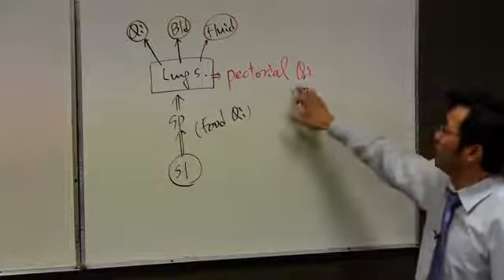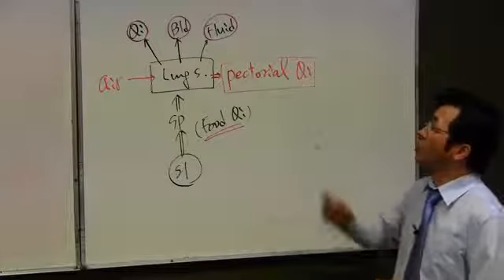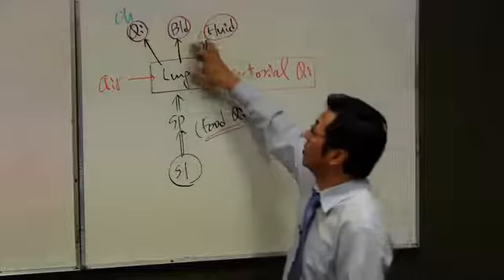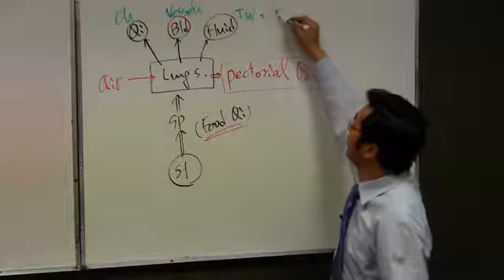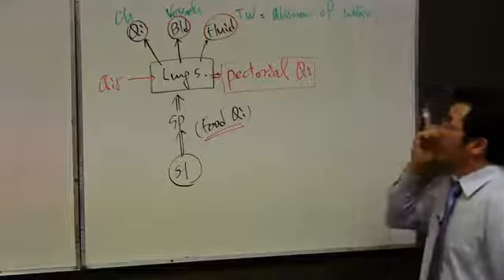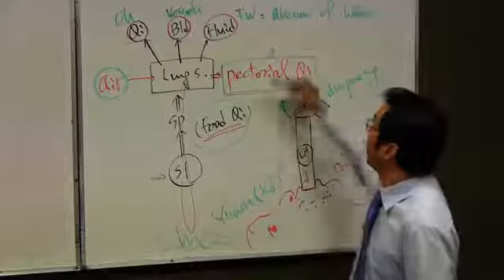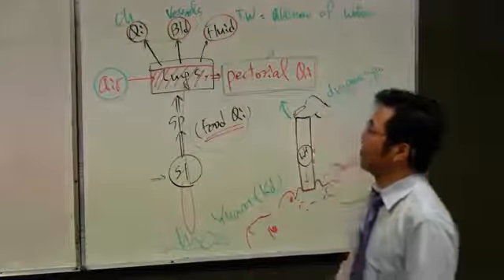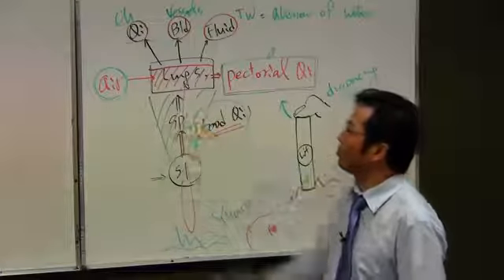Lung Function in TCM Theory